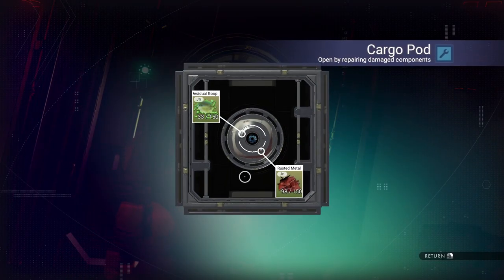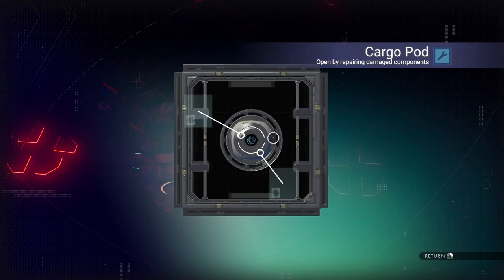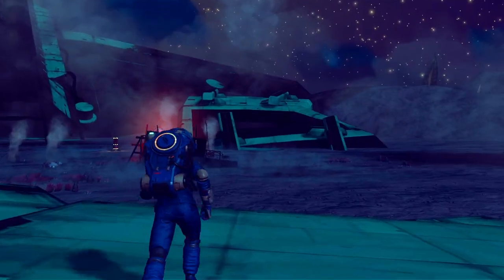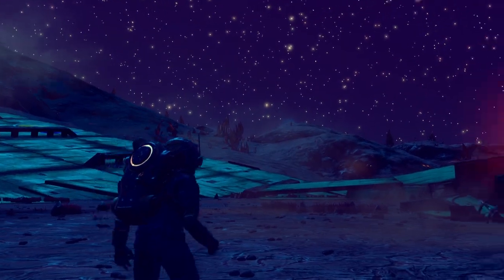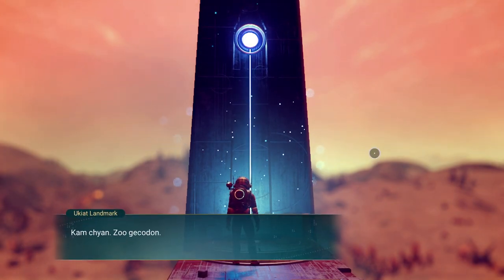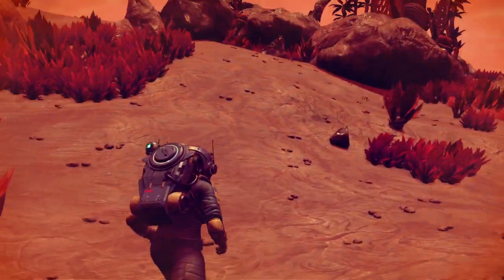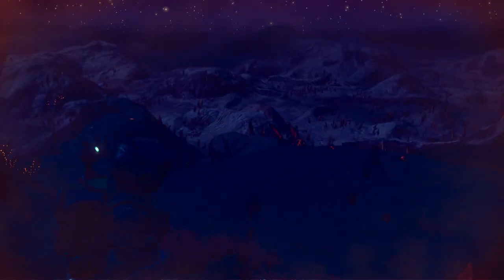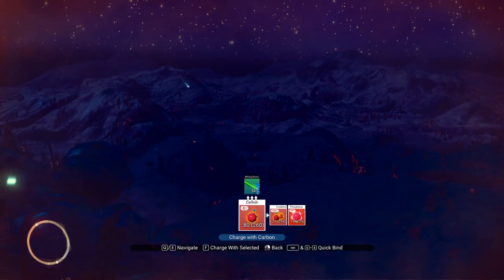Impossible Mission Challenge! No Hud/No Starter Ship/Ultra-Permadeath S2E15 - No Man's Sky NMS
Season 2, Episode 15: And so we go...

Welcome to the Impossible Mission Challenge- featuring No Starter Ship, all the settings are set to maximum difficulty - and locked there!  On top of that, we turn off the HUD, which means you can't see ANY items, any buildings, and no compass.  Basically, you can only see what is in your vicinity and you have to hope you come across what you need- and hope you don't get turned around.
7 1/2 hours - looking pretty bleak.  Need to change it up soon...